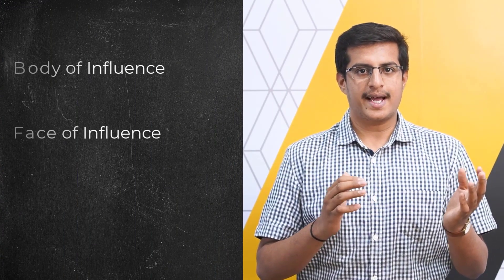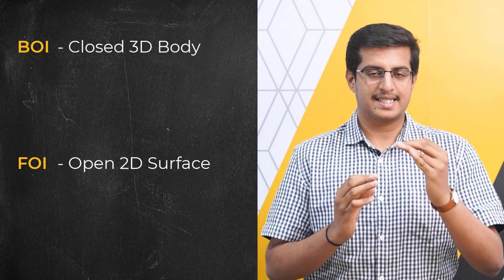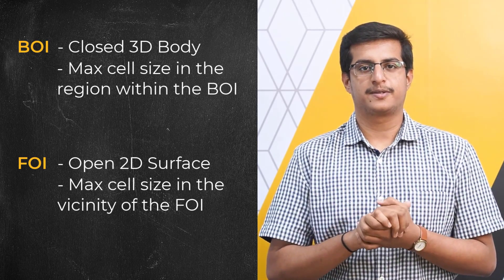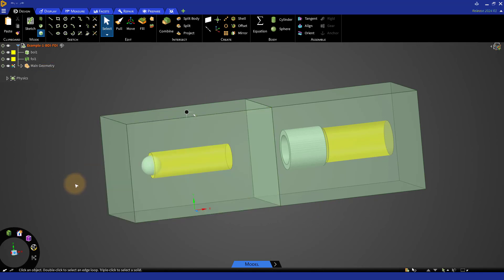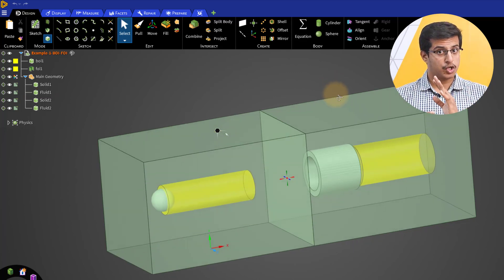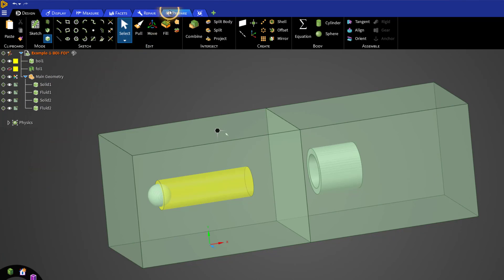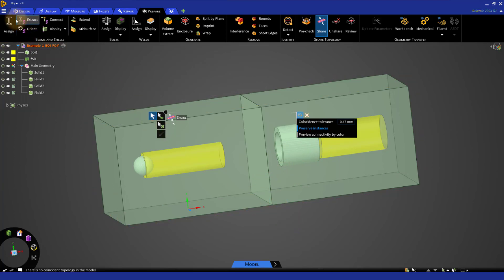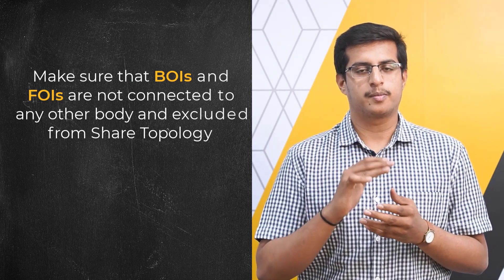What are BOIs and FOIs – Add Local Sizing – Ansys Fluent Meshing Watertight Geometry Workflow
Among the different local sizings, the body of influence (BOI) and the face of influence (FOI) give you a lot of flexibility in defining regions for mesh refinement. These two types of local sizings can be added to existing models without having to decompose the geometry. In this lesson we will explore what BOI and FOI are and how they are used. Also, we will learn how to handle a model with BOIs and FOIs in Ansys Discovery for a successful mesh creation in Ansys Fluent Meshing, using an example.